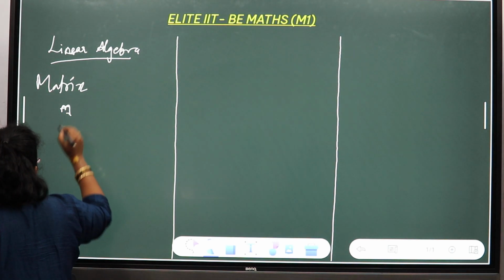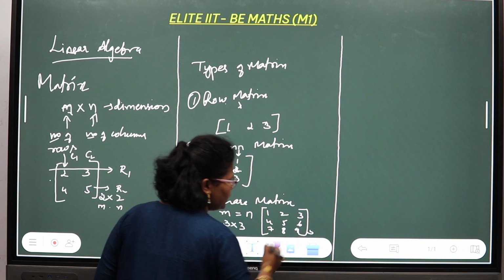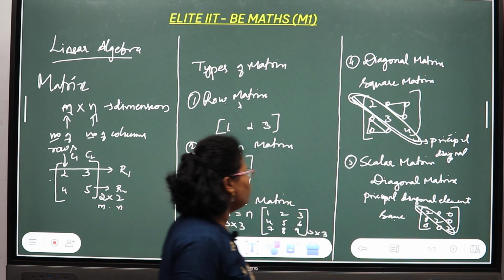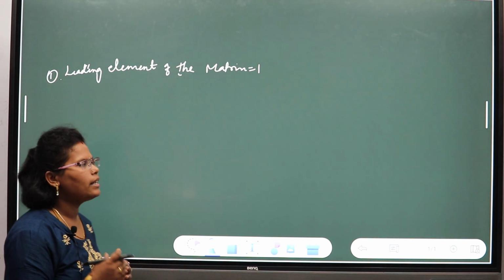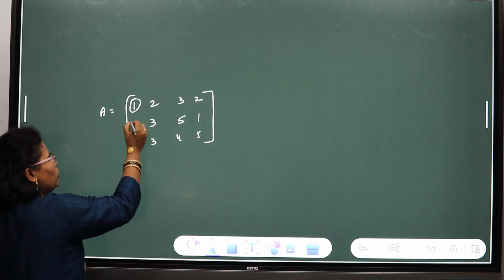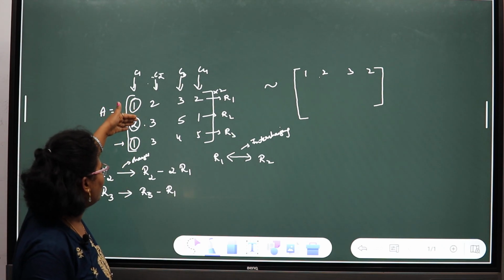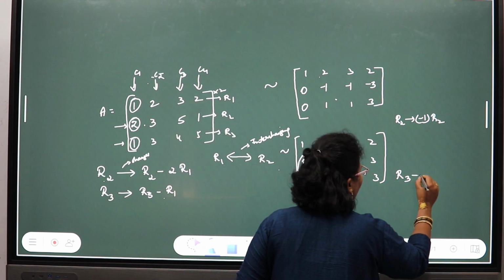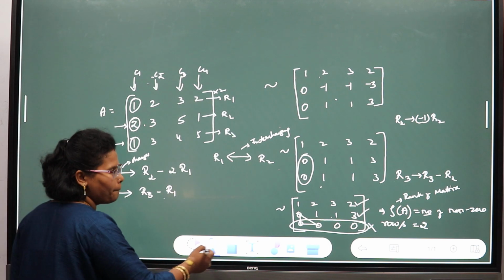Coaching center for ENGINEERING VTU & Autonomous SUBJECTS MATHS